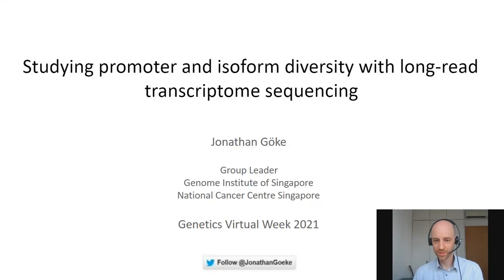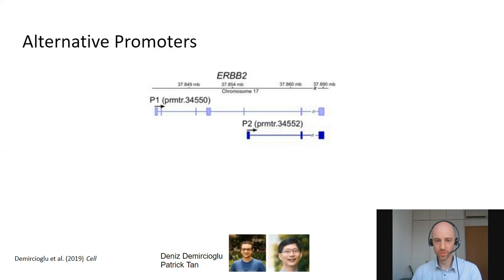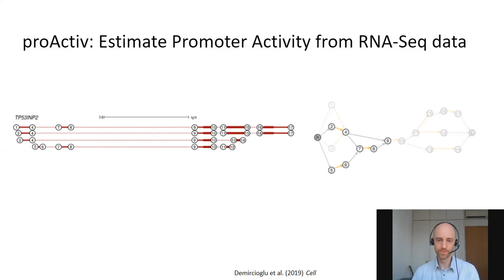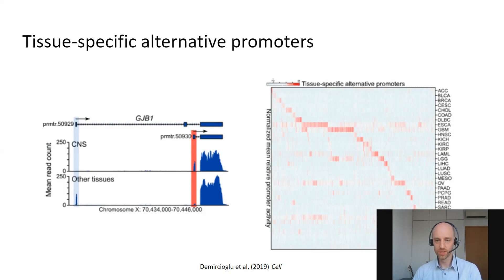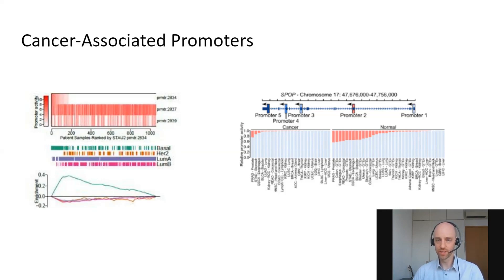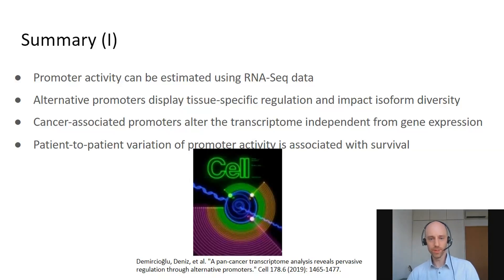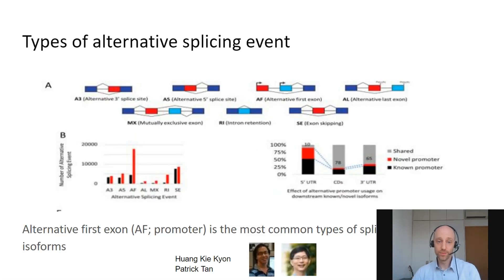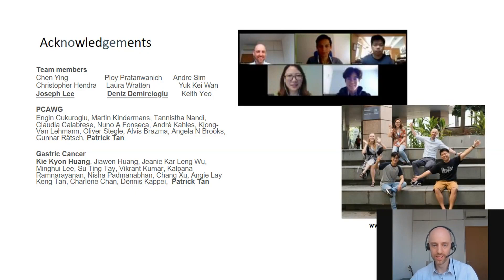Studying Promoter and Isoform Diversity with Long Read Transcriptome Sequencing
Presented By: Jonathan Göke

Speaker Biography: Dr. Jonathan Göke is a group leader at the Genome Institute of Singapore. Jonathan's research focuses on computational transcriptomics with a particular interest in third generation RNA-Sequencing and computational methods development...

Webinar: Studying Promoter and Isoform Diversity with Long-Read Transcriptome Sequencing

Webinar Abstract: Most human protein-coding genes are regulated by multiple, distinct promoters, suggesting that the choice of promoter is as important as its level of transcriptional activity. While the role of promoters as driver elements in cancer has been recognized, the contribution of alternative promoters to regulation of the cancer transcriptome remains largely unexplored...

Earn PACE Credits:
1. Make sure you’re a registered member of Labroots
2. Watch the webinar on YouTube or on the Labroots
3.